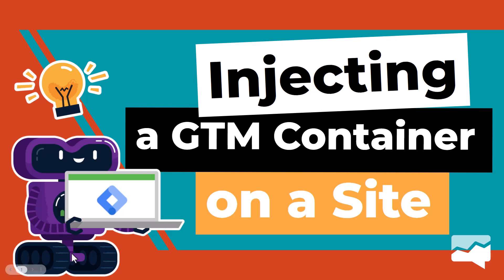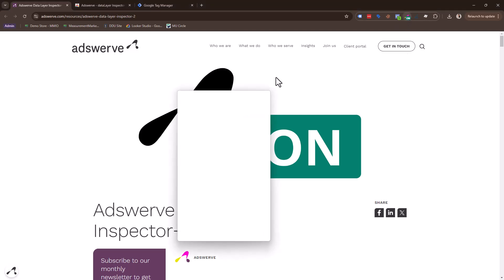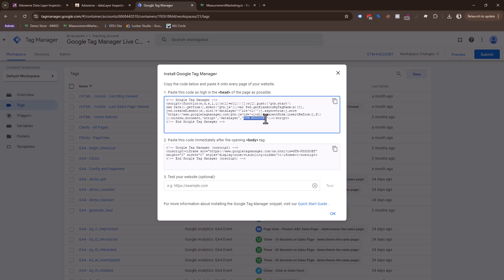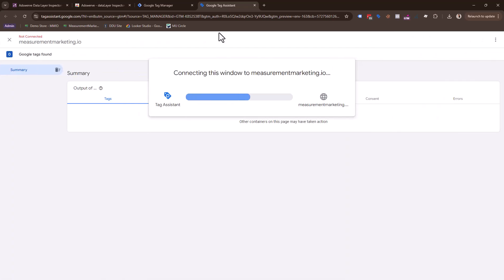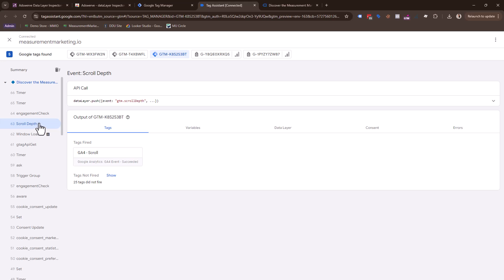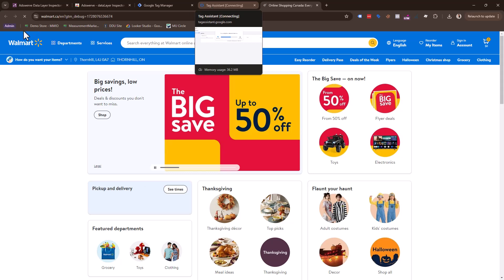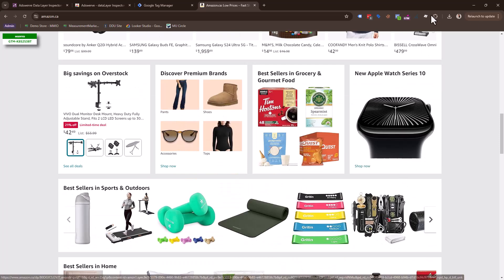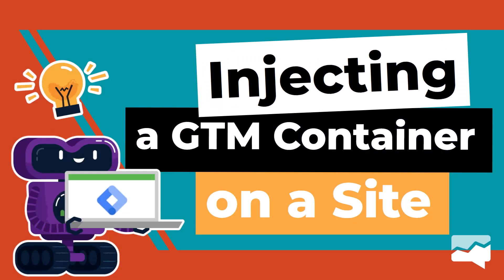Easy Guide to Injecting GTM on a Site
In this workshop, we'll show you how to inject a GTM container on a website using a neat Chrome extension. Perfect for those who want to test out client implementations or just get some practice in!